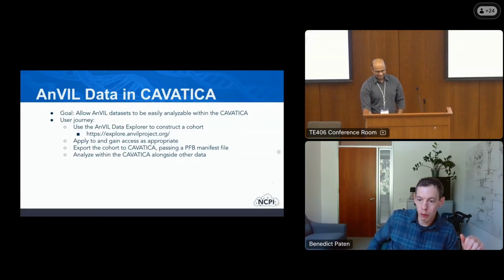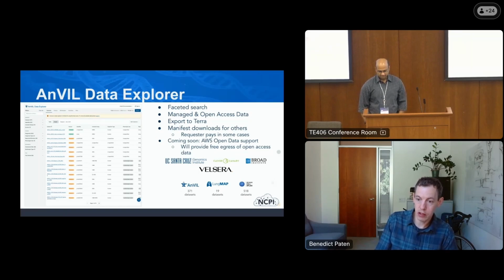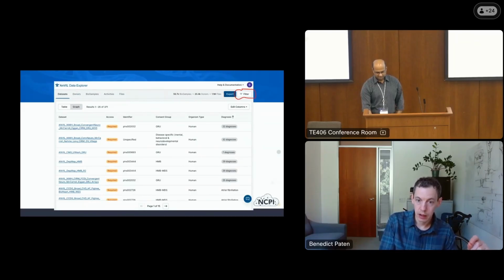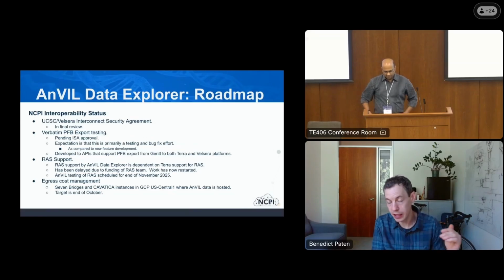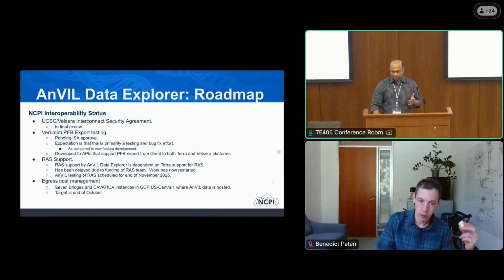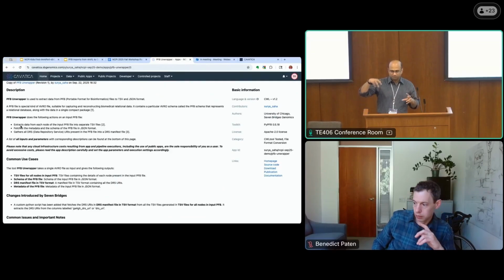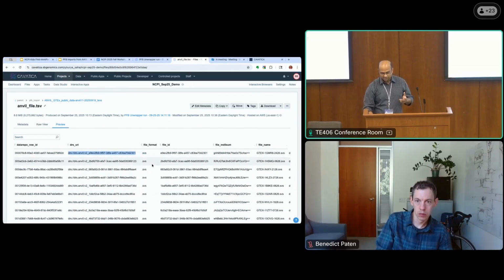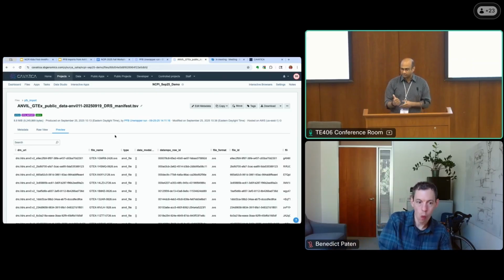NCPI Fall 2025 Workshop Demo PFB Imports from AnVIL to CAVATICA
This video demonstrates the seamless integration between the AnVIL Data Explorer and Cavatica, showcasing how the NIH Cloud Platform Interoperability (NCPI) effort simplifies access to large-scale genomic data. The walkthrough illustrates a user journey starting at the AnVIL Data Explorer, where researchers can browse datasets using faceted search and request managed access via DUOS or dbGaP. Once authorized, users can export cohorts to CAVATICA (powered by Velsera) using a PFB (Portable Format for Bioinformatics) handoff. This workflow utilizes DRS (Data Repository Service) URIs to enable secure, cost-effective analysis across Google Cloud regions without duplicating petabytes of data, bridging an important gap between NHGRI and Kids First research environments.